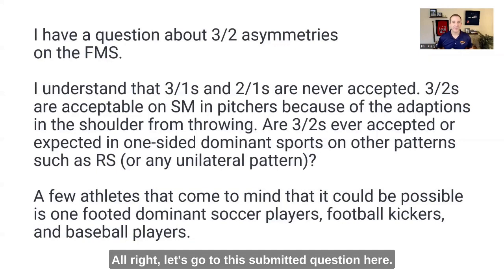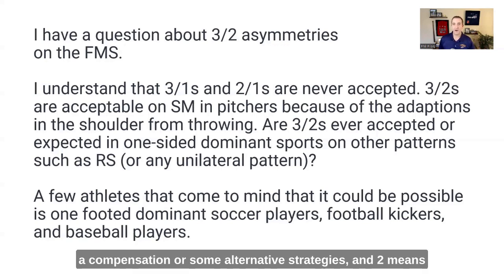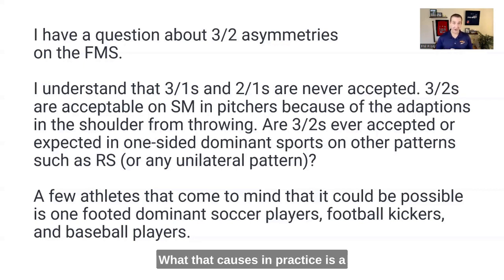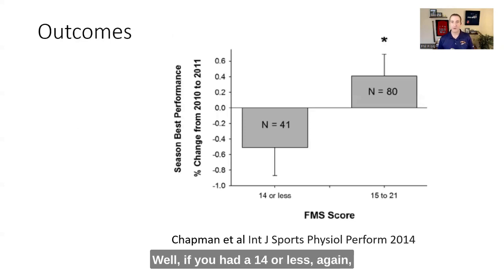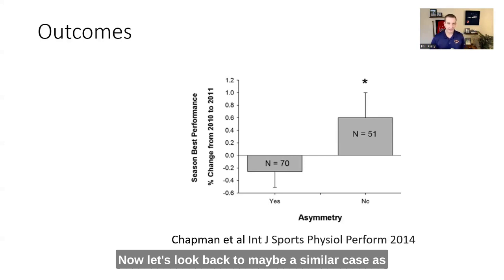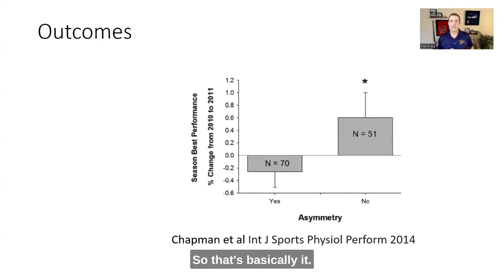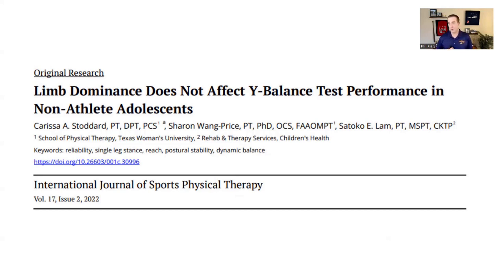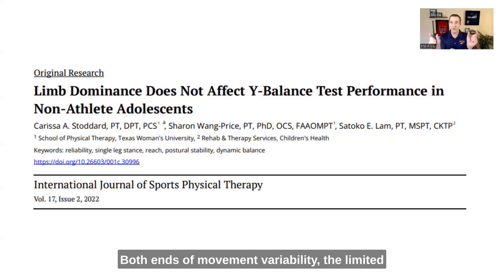Are asymmetries in the FMS acceptable in one-sided dominant sports?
Are asymmetries on the FMS ok, especially athletes who play one-sided dominant sports? In this article, I address asymmetries as well as some other results that might be more concerning. Check it out!

Don't miss out on all the things that I'm learning and that I'm exited about.  Sign up for The Huddle, my weekly newsletter.